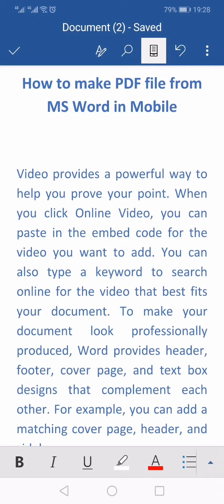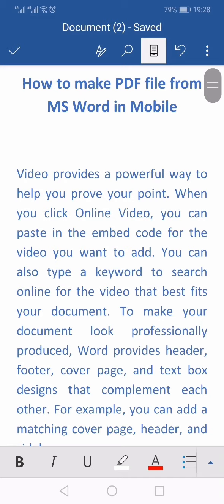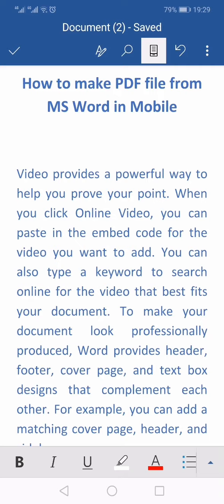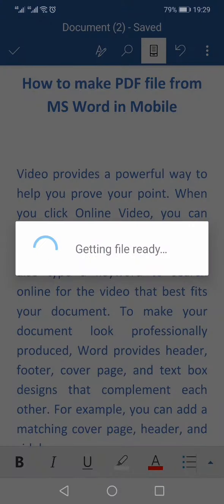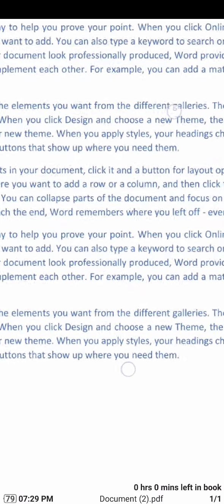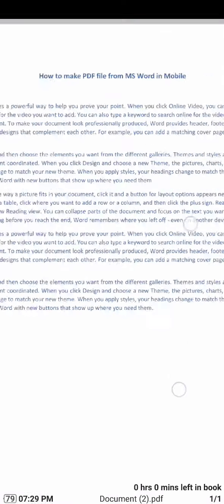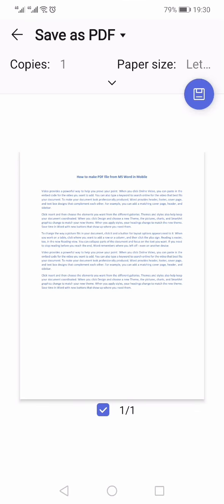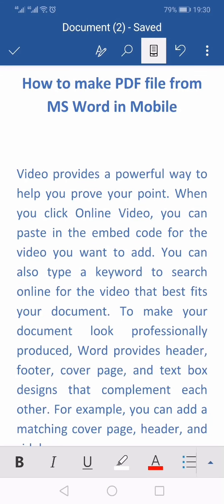How To Make Pdf File From MS Word In Mobile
Wondering how to convert Word to PDF on your phone; here's How To Make Pdf File From MS Word In Mobile
Online Tools We Use / Recommend
5.  Payoneer: Online Payment Solution

Transcription
About Channel